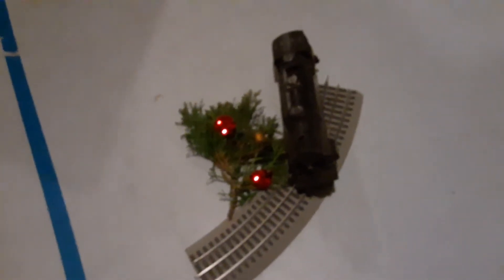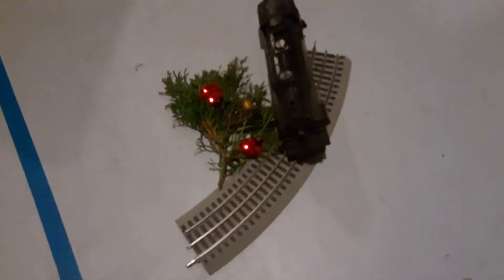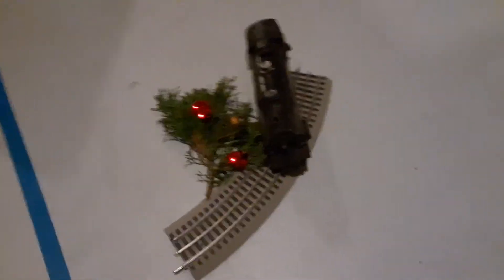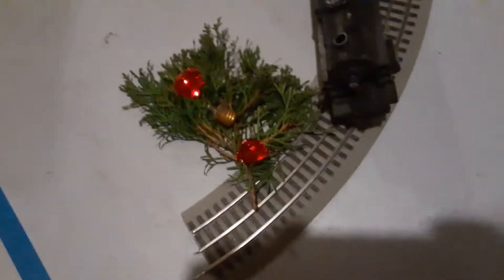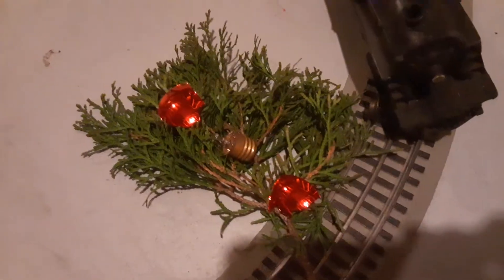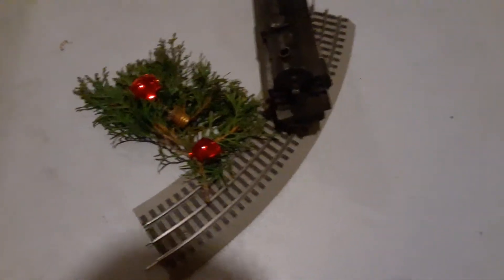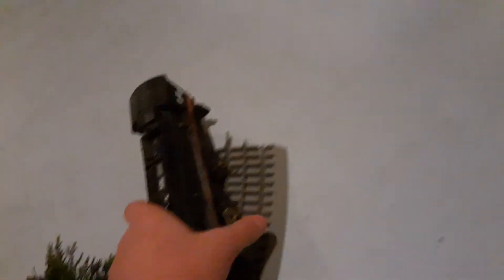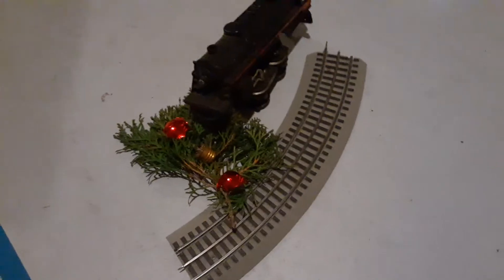My beautiful Christmas layout .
this is my entry into the smt mainline Christmas layout contest .